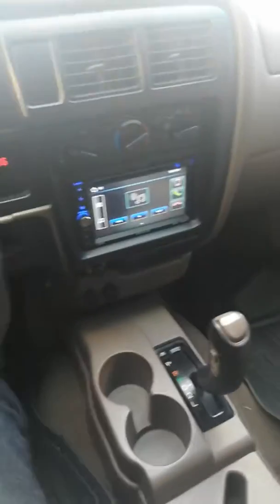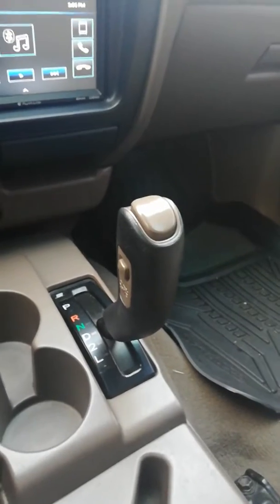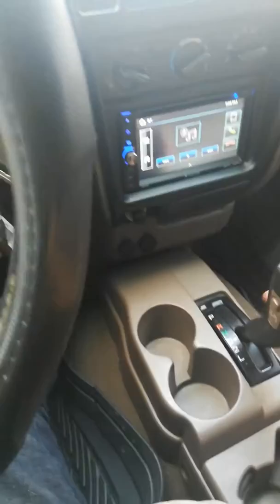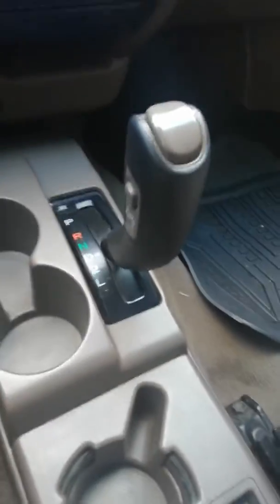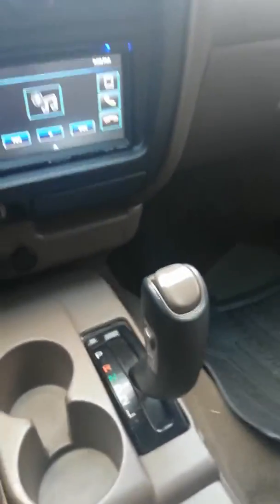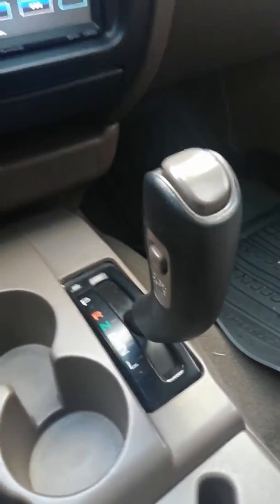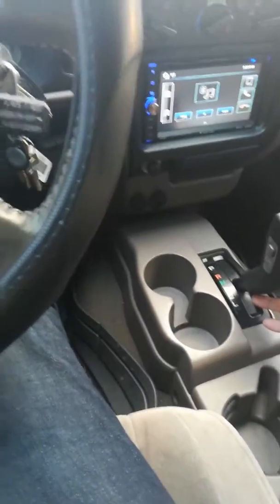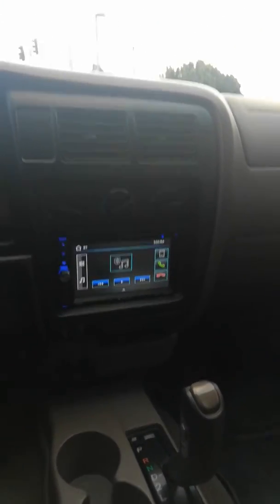2002 Tacoma Transmission Mount Question